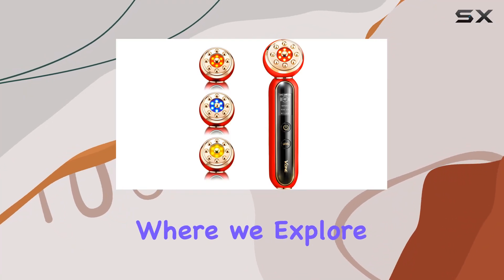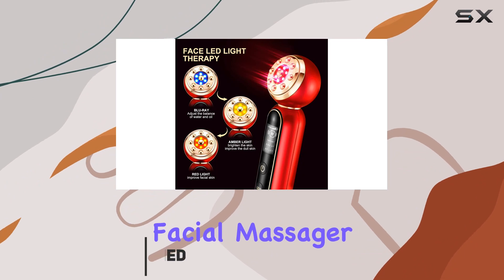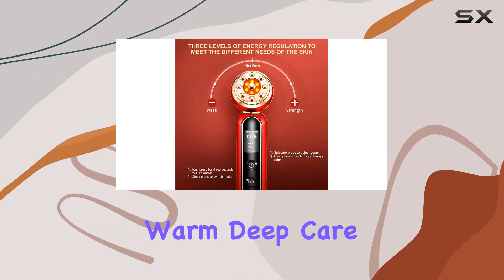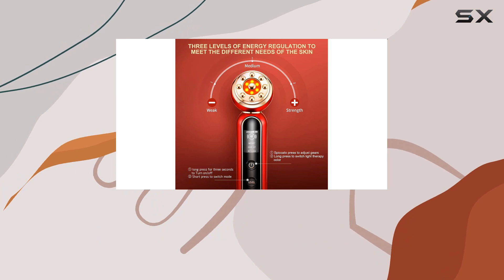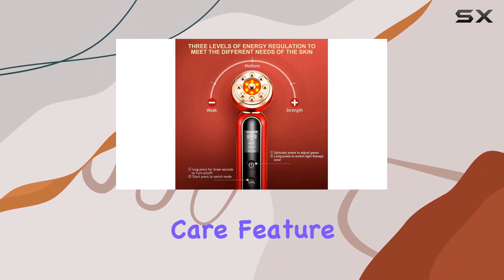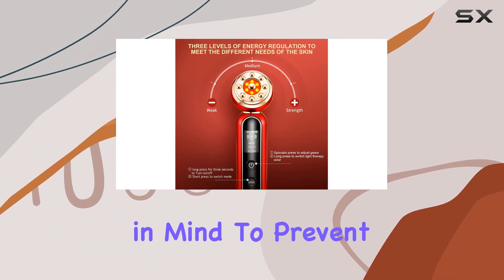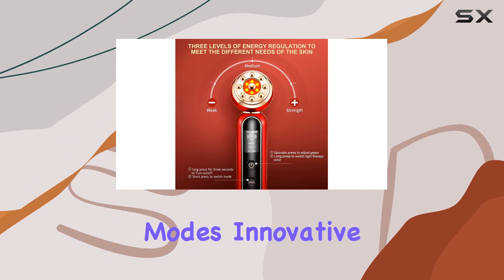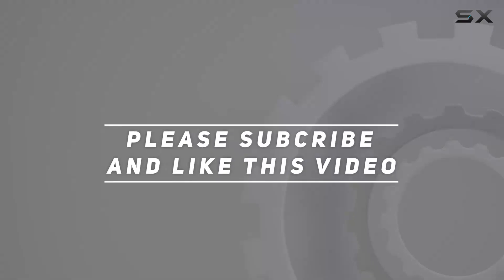SENXILLER V-C202 Facial Massager: Your Ultimate Home Beauty Companion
0:00 Intro
0:06 Review

Things that we mentioned in this video:
Facial Massager for Women, : B0BL78N9KM